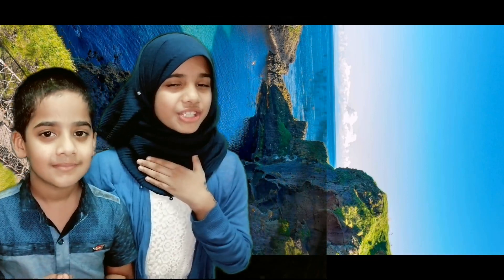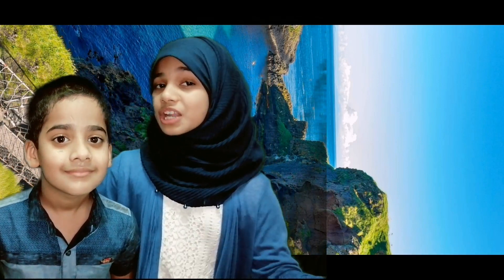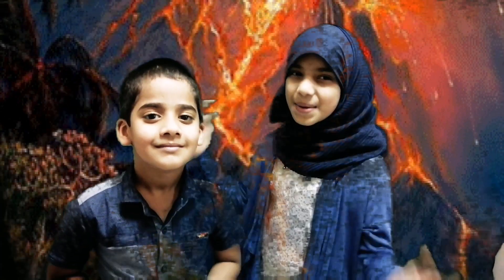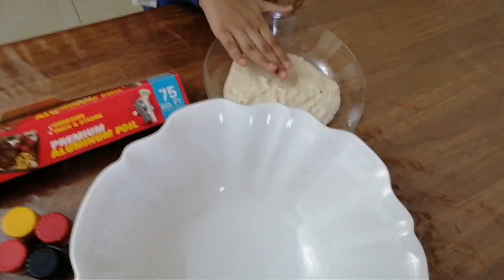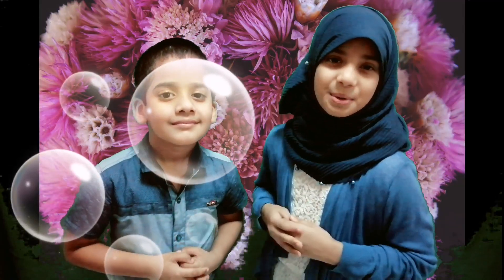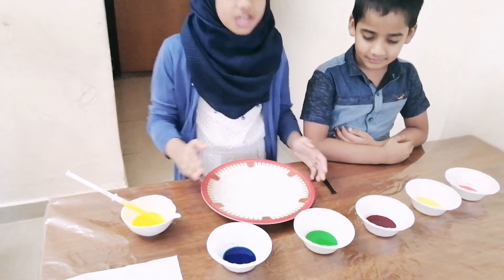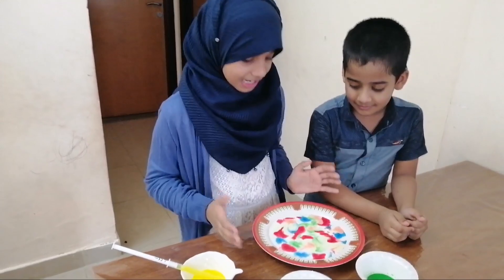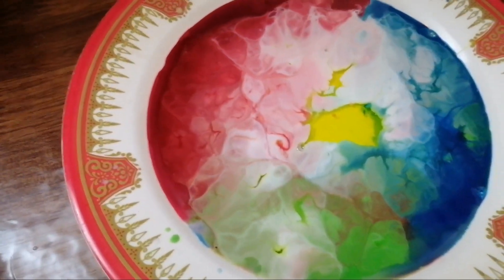KIDS SCIENCE EXPERIMENTS AT HOME FUN 6science experiments for kids#rainbowbubbles#🤓😂🤩Episode : 11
6 easy science experiments kids can do at home #
Volcanic eruption.
Dancing colors
Rainbow bubbles
Liquid layers
Rainbow collash
Sanitizer and fire a warning to all #